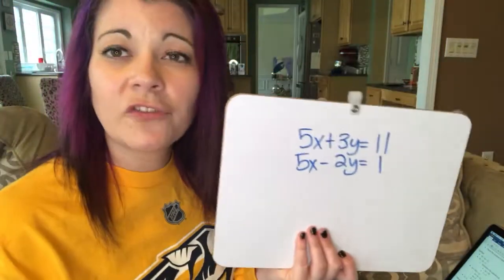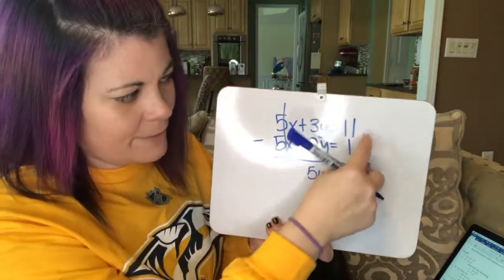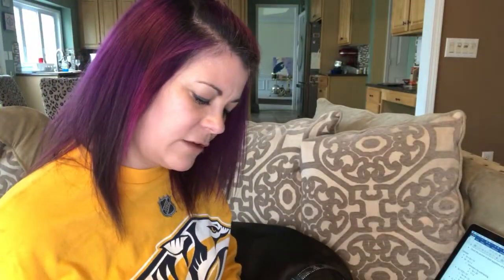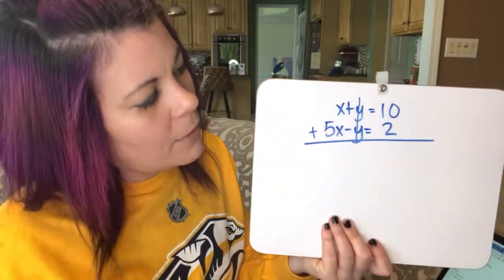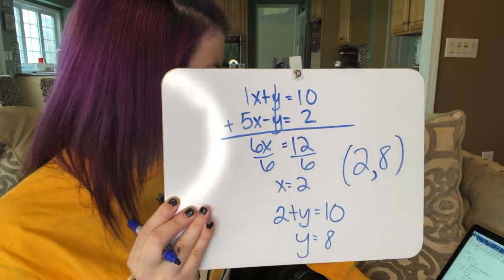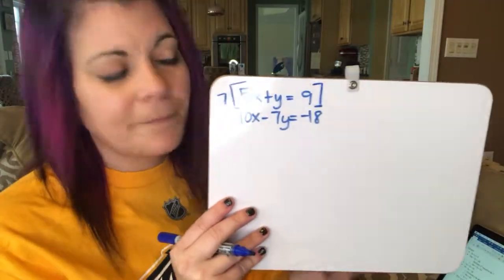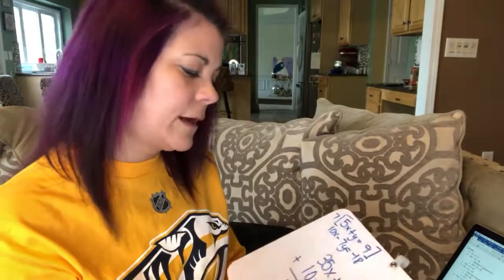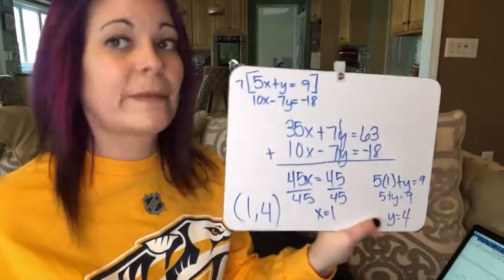Solving systems of equations by elimination